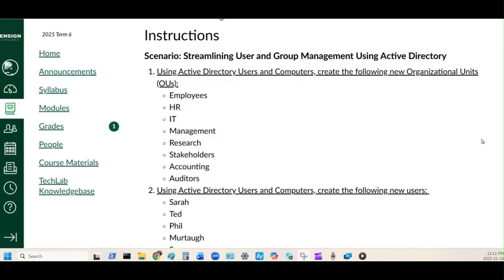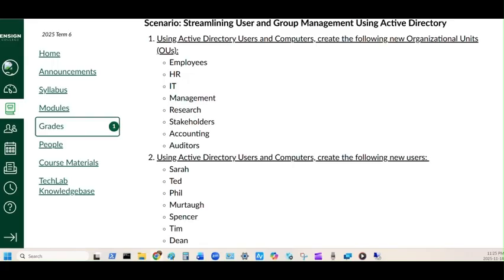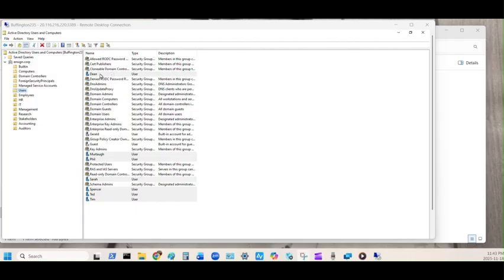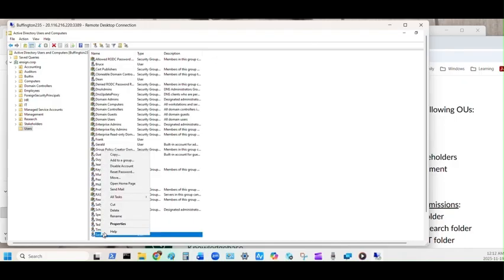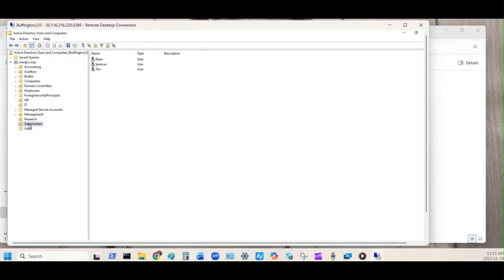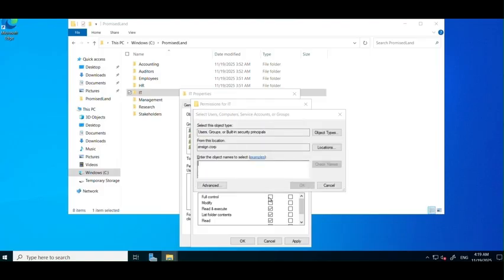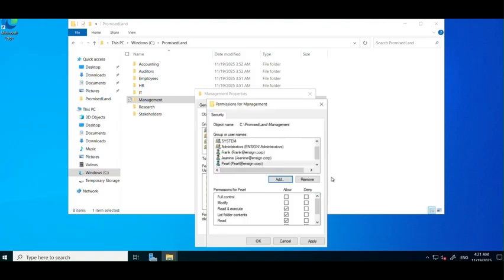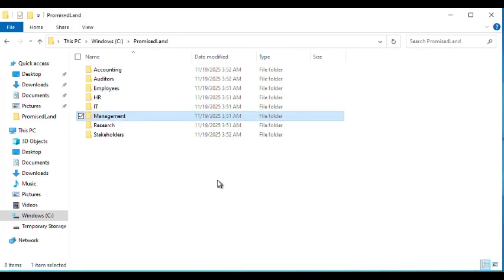IT235 Lesson 4 7 AD Users and OUs and NTFS permissions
IT235 Lesson 4.7 assignment submission. Nov 2025